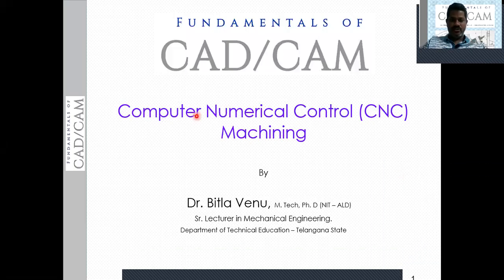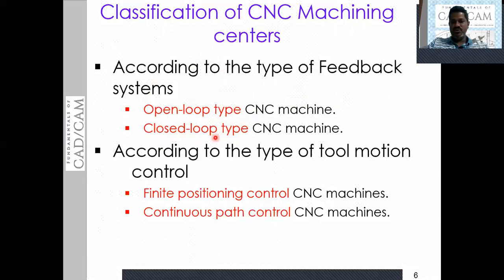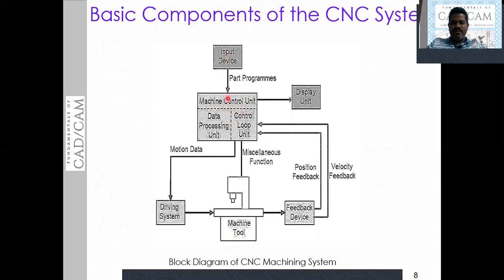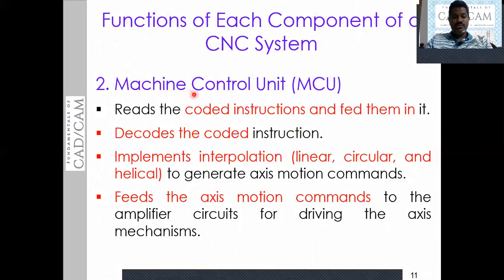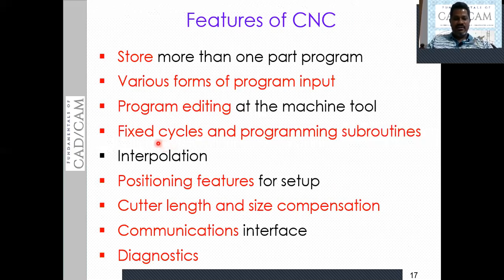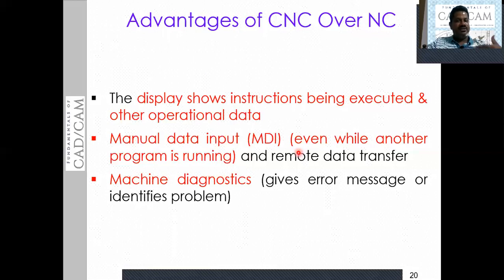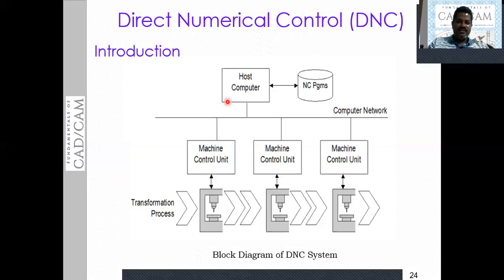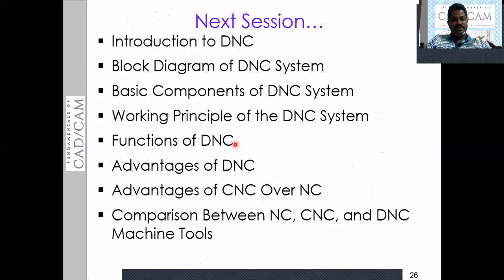CAD\CAM : Lecture 10 - CNC Machines by Dr. Bitla Venu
Introduction to CNC Machines
Classification of CNC Machining Centres
Basic Components of the CNC Systems
Functions of Components of the CNC system
Features of CNC
Advantages of CNC Over NC
Disadvantages
Applications of CNC Machines
Direct Numerical Control (DNC)